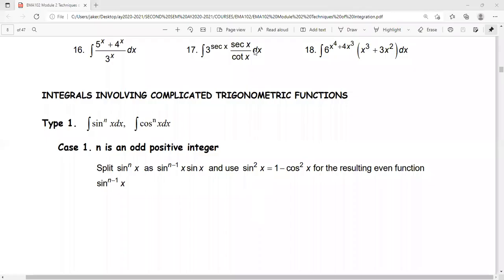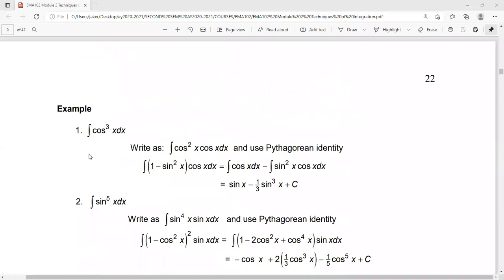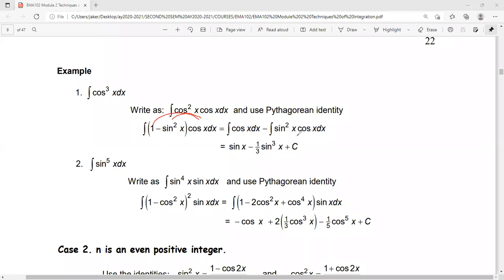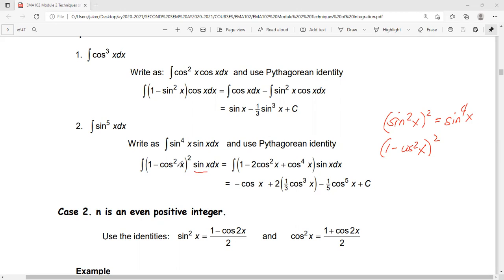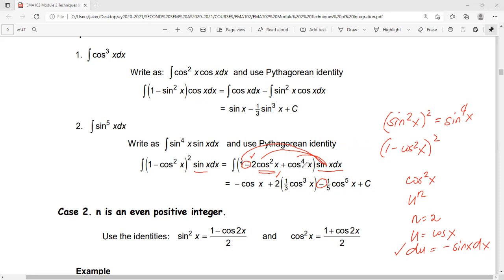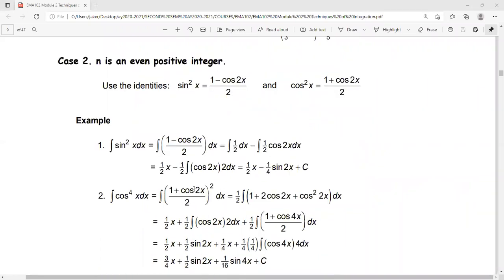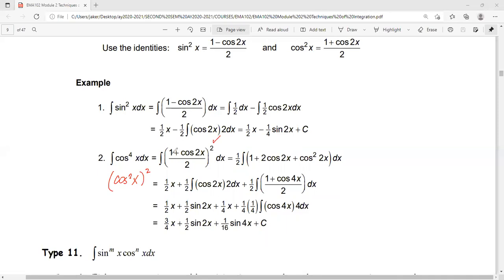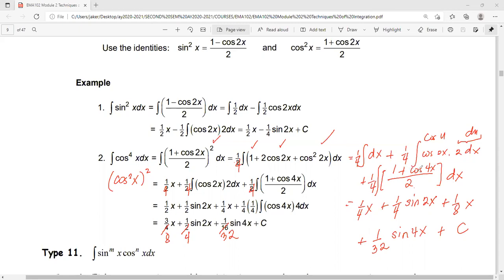Techniques of Integration (Part 2)